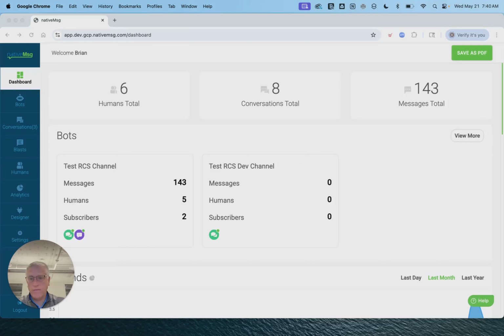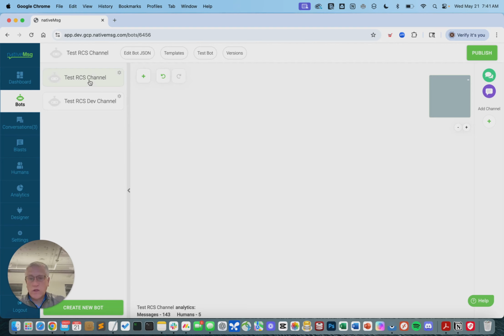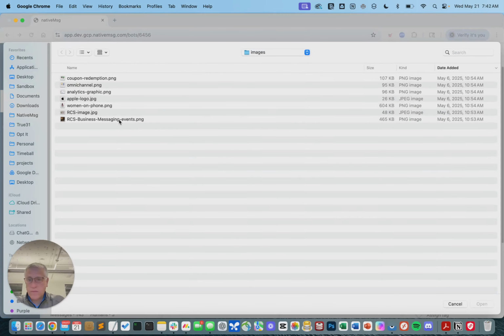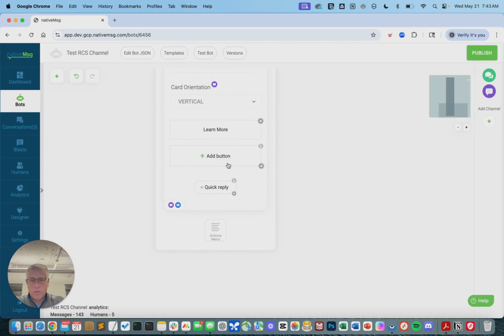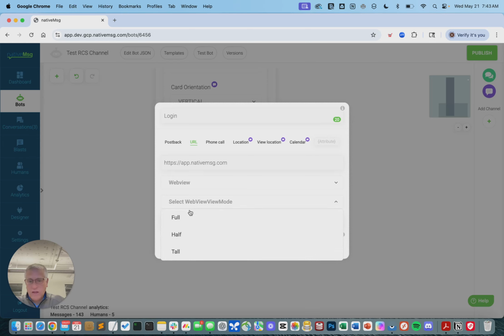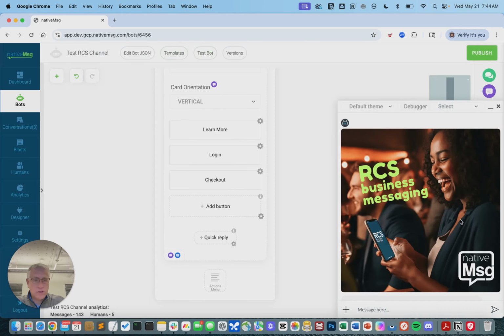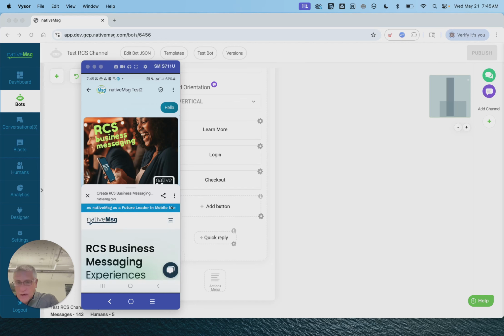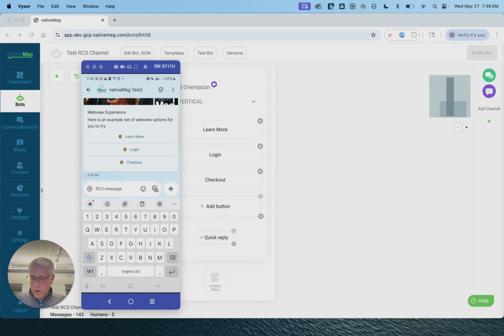Mastering WebViews in RCS for Business: Step-by-Step Tutorial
Welcome to our deep dive into the transformative capabilities of Rich Communication Services (RCS) for businesses. In this video, we explore how integrating WebView functionalities within RCS messages can revolutionize customer interactions by embedding web content directly into the messaging experience.

What You'll Learn:

Introduction to RCS WebViews: Understand how WebViews enhance RCS by allowing users to interact with web content—such as forms, product pages, and checkouts—without leaving their messaging app.

Setting Up Rich Cards: Learn how to configure rich cards with interactive buttons like "Learn More," "Login," and "Checkout," enabling seamless user journeys within messages.

Ensuring Secure Connections: Discover best practices for maintaining secure HTTPS connections within WebViews to protect user data and ensure trust.

Real-World Applications: Explore practical use cases where businesses have successfully implemented RCS WebViews to boost engagement and conversion rates.

Why This Matters:

Traditional SMS lacks the interactive elements that modern consumers expect. RCS bridges this gap by supporting rich media, carousels, and interactive buttons. By incorporating WebViews, businesses can offer a more app-like experience directly within the messaging interface, reducing friction and enhancing user satisfaction.

Join the Conversation:

Have you implemented RCS WebViews in your business? Share your experiences and insights in the comments below.